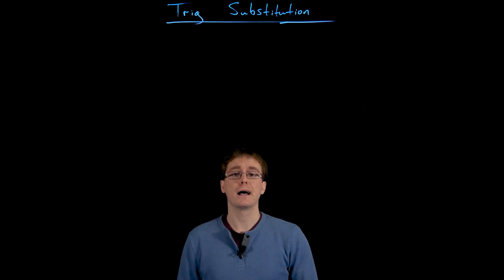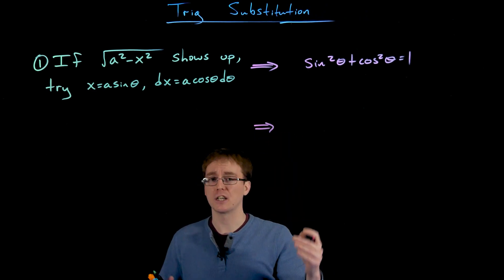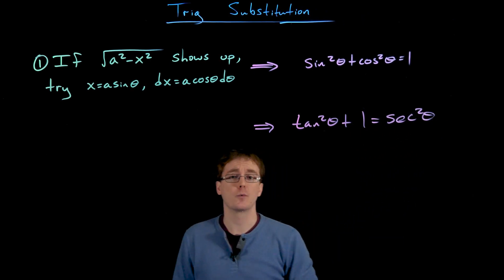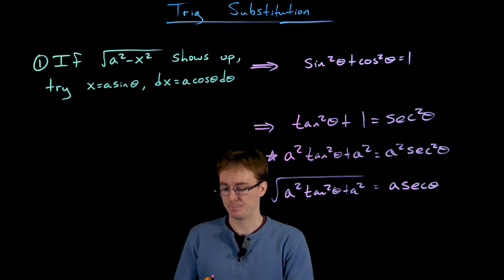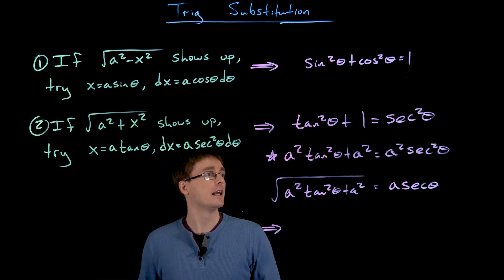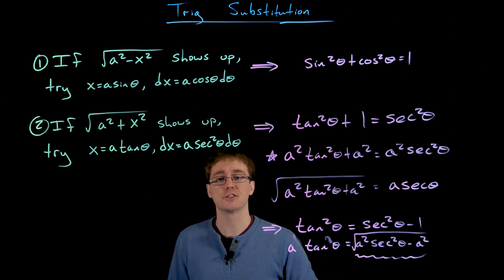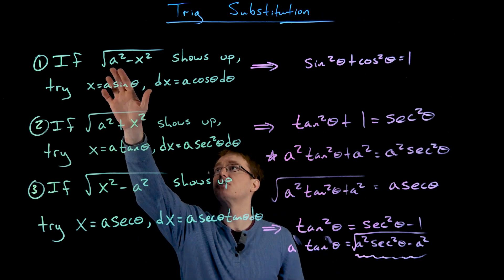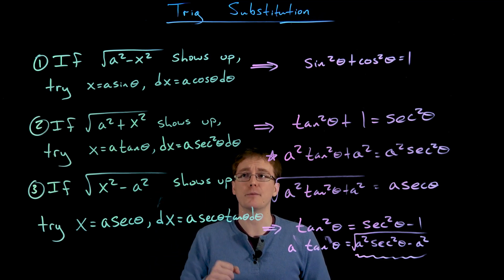Trigonometric Substitution General Strategy